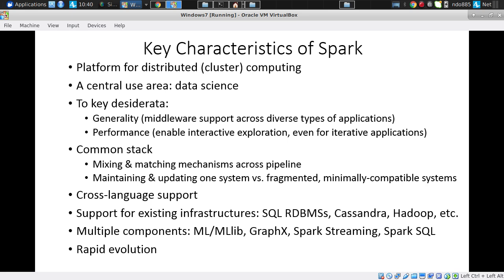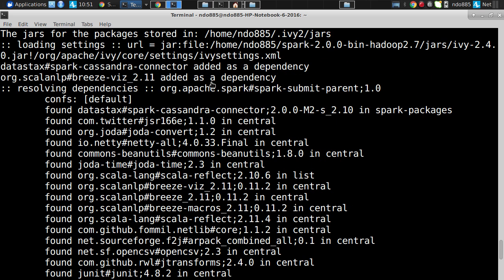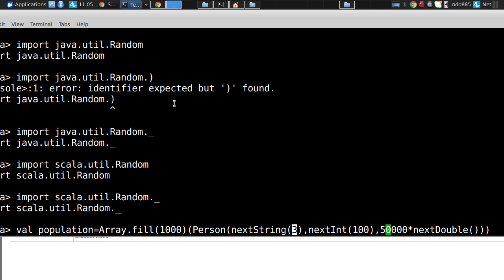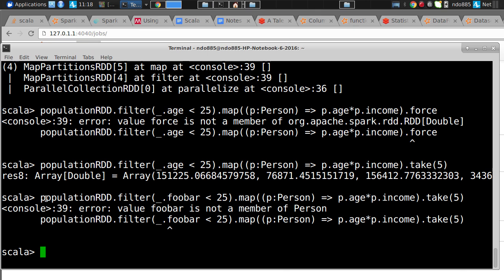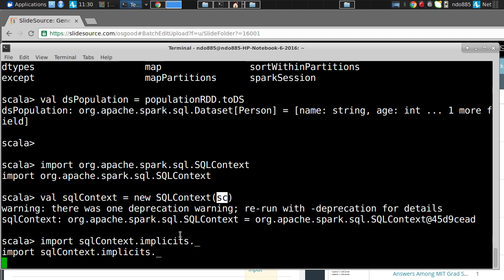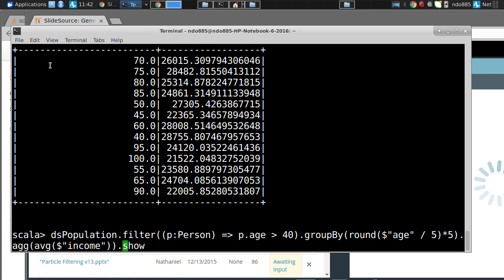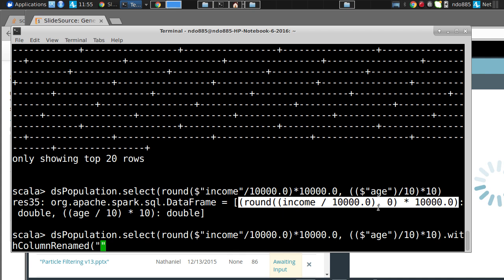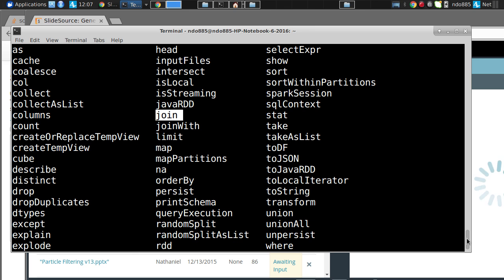Hands on spark RDDs, DataFrames, and Datasets